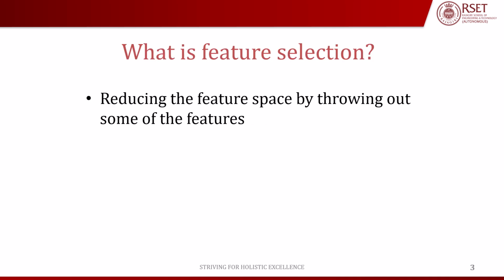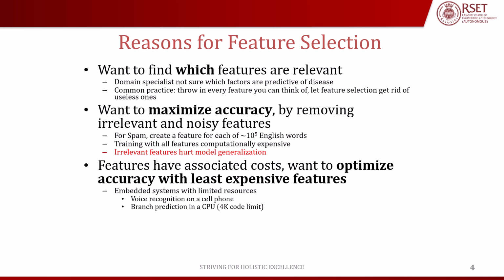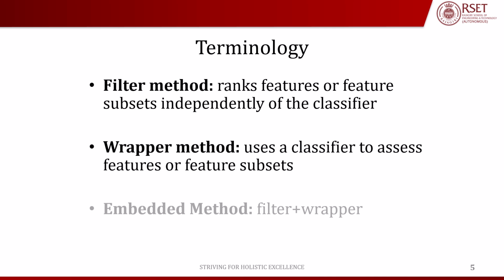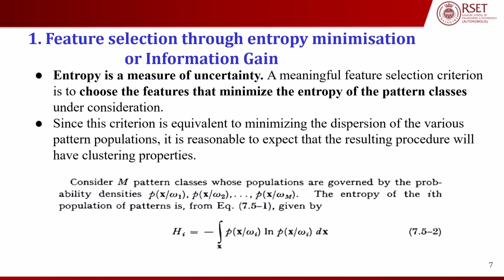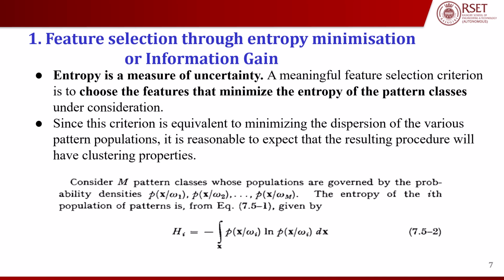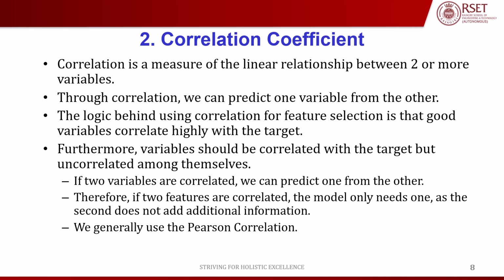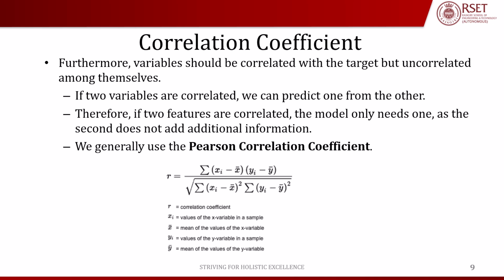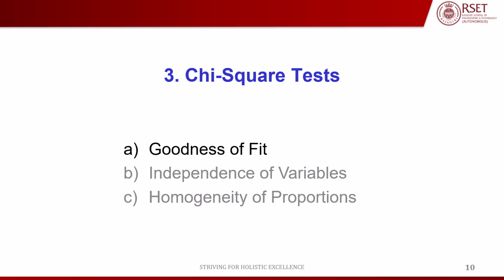DSE M1 S5